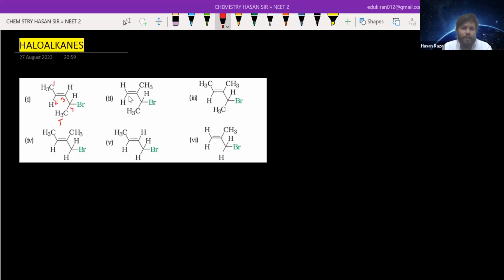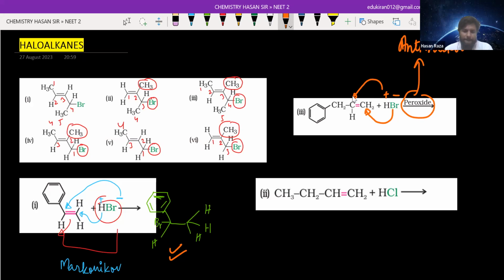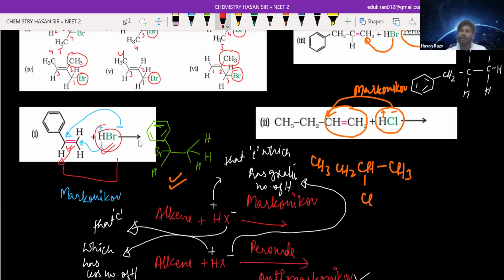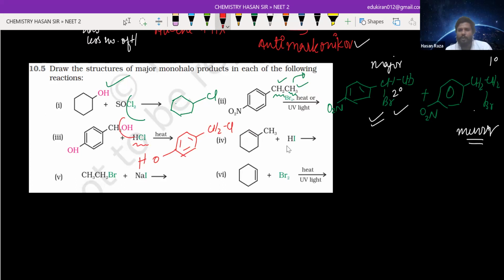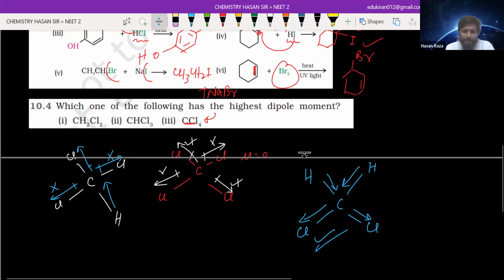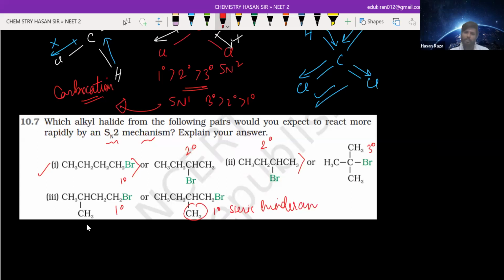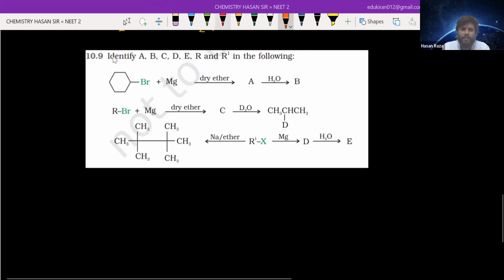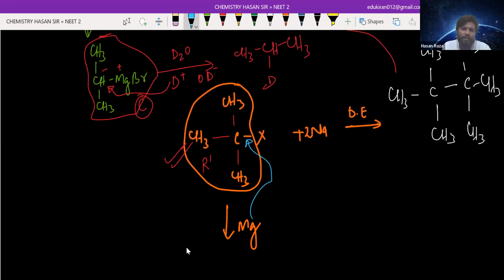Learnivio | Chemistry Lect 12th NEET 27-08-2023